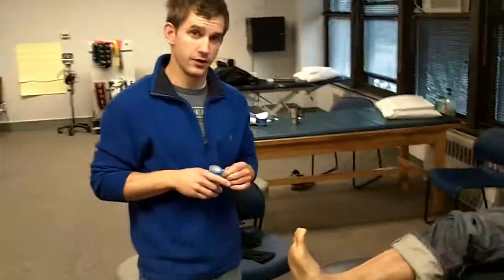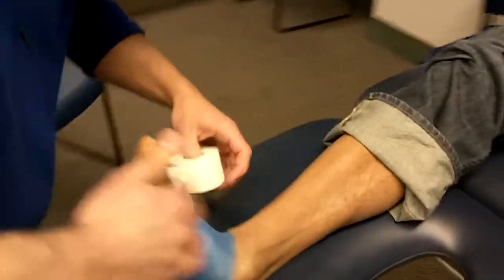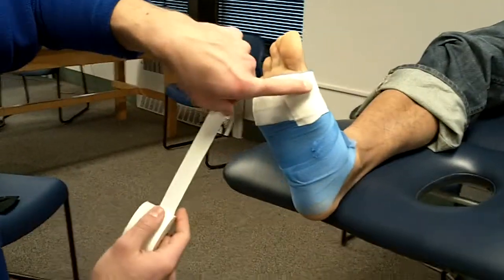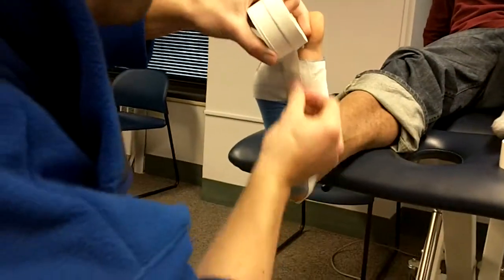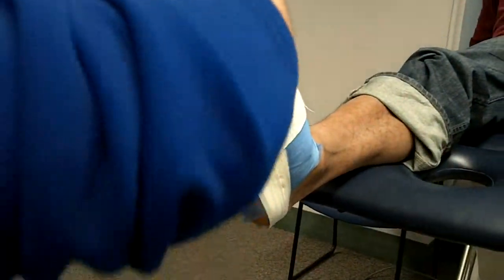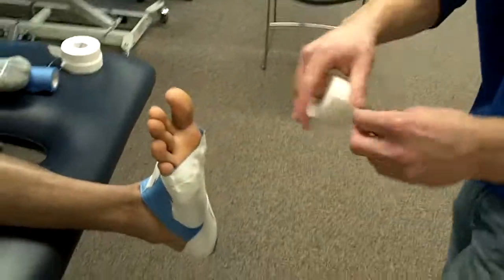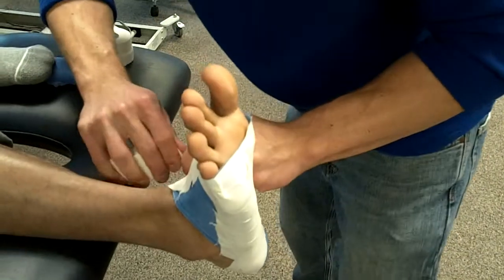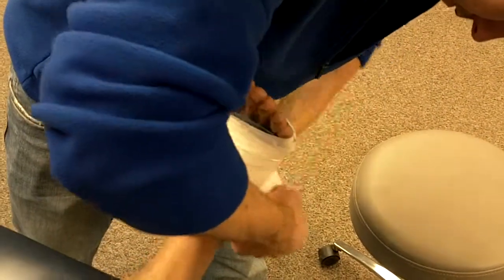Arch Taping with Dan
This technique is called a Arch Tape with "X" Pattern.

NOTE: very acceptable to tape even without prewrap and with Pt in PRONE